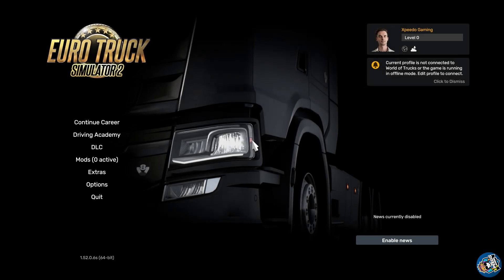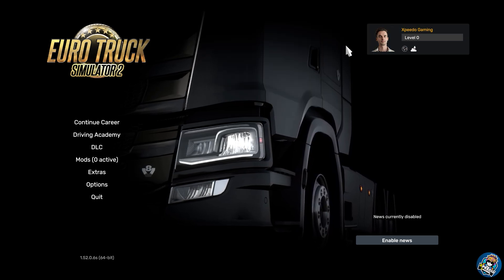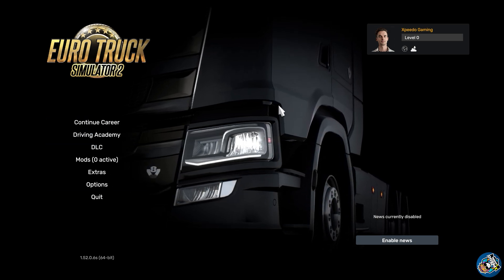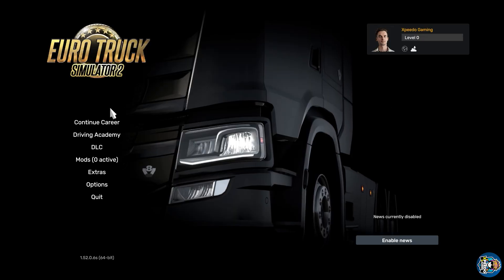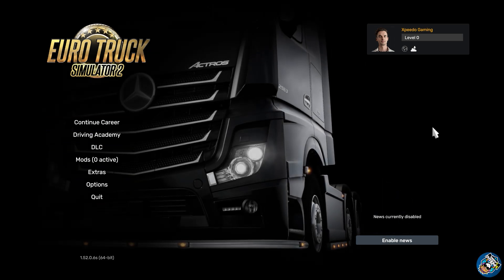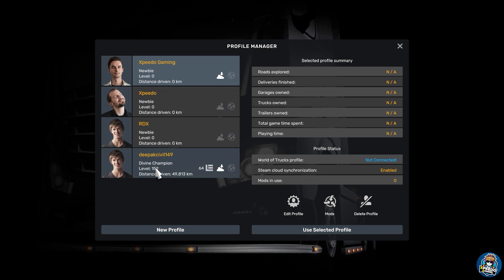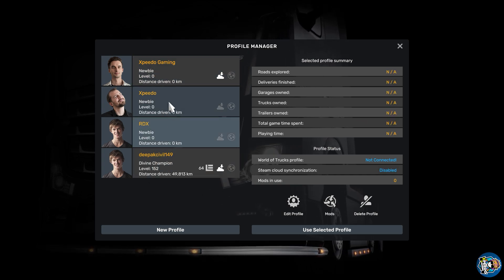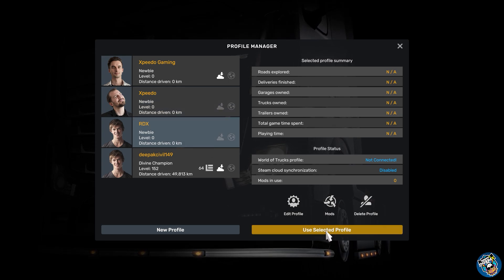How to change profile in ETS 2 | Profile Launchpad | 1.52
In this video I will show you How to change or edit your profile in ETS 2 version 1.52 and above

Your Queries❔
how to change profile in ets2 1.52
how to change profile in ets2
ets2 profile launchpad
ets2 profile change
ets2 profile not changing
ets2 profile issue
ets2 profile edit
how to edit profile in ets2
how to change profile name in ets2
profile ets2
profile setting for ets2 1.52
ets2 1.52 profile
ets2 profile fix
ets2 profile change 1.52
ets2 profile option 1.52
how to open profile option in ets2
ets2 profile selection